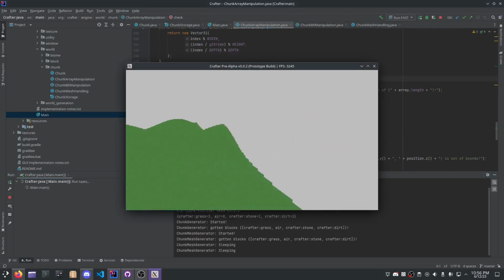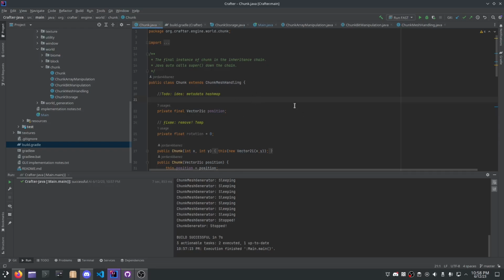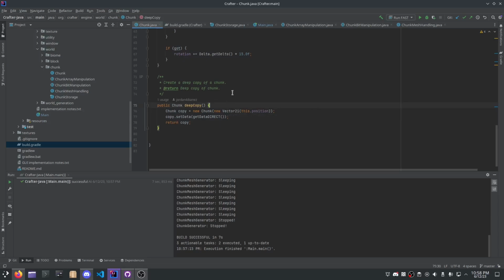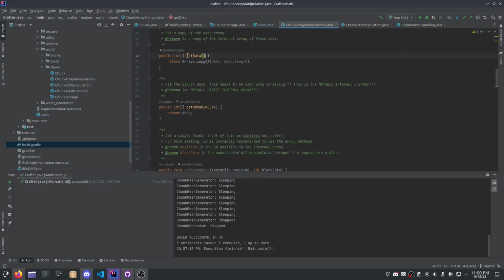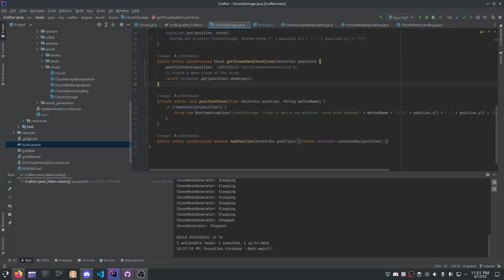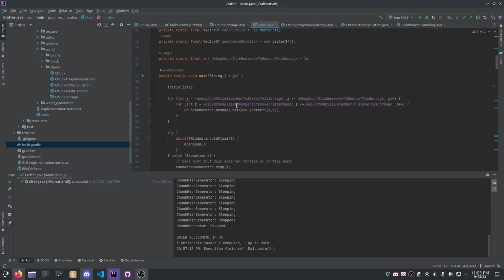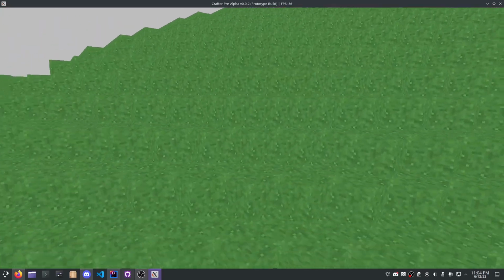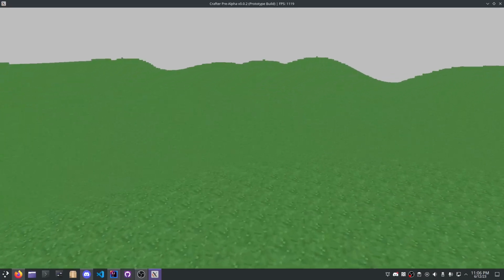Crafter Vlog - Turning The Speed Up